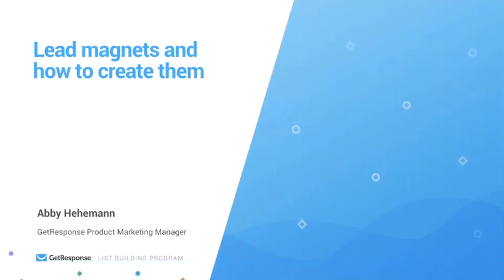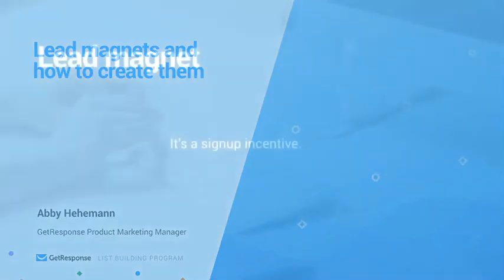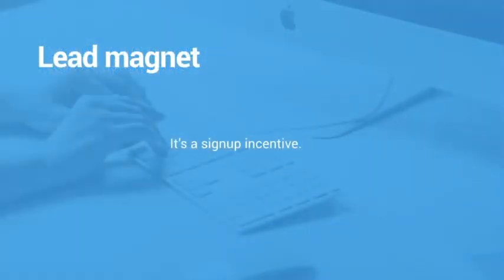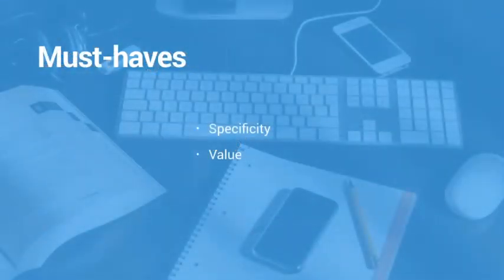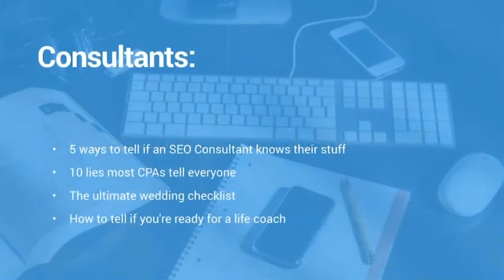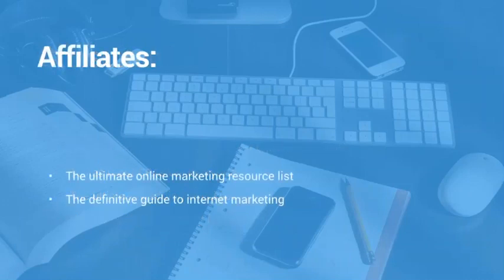Create a lead magnet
To get an automated lead magnet creator as well as many other tools to begin email marketing,